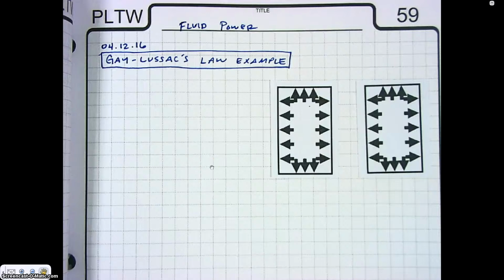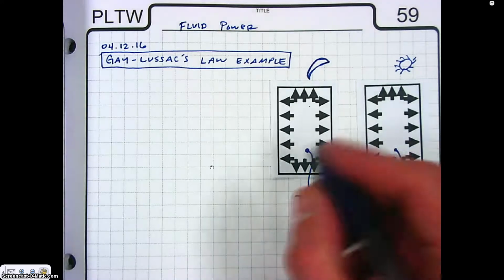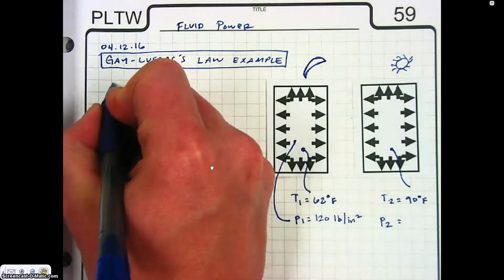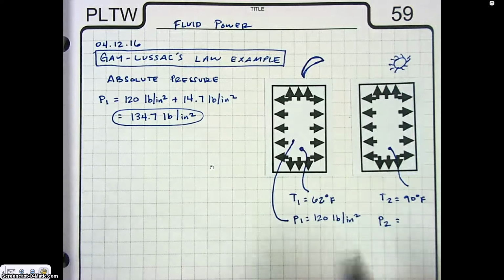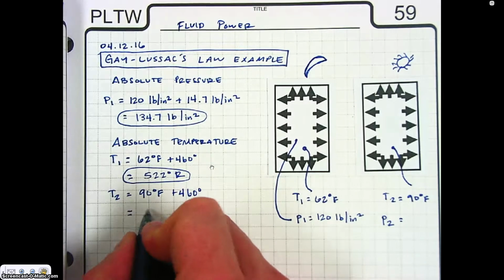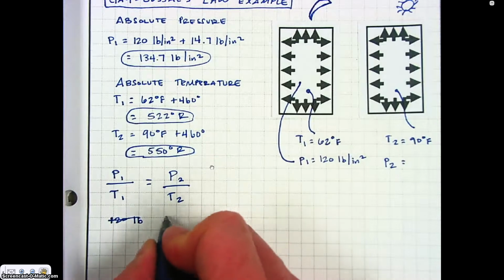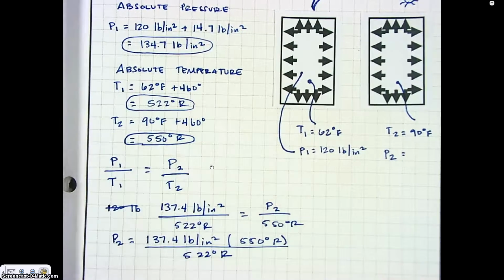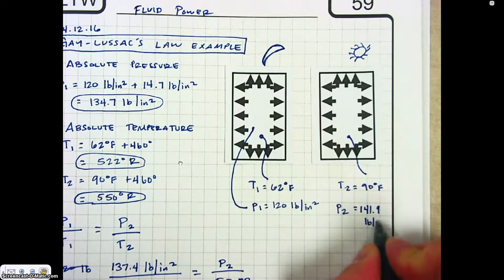L23 | Gay-Lussac's Law